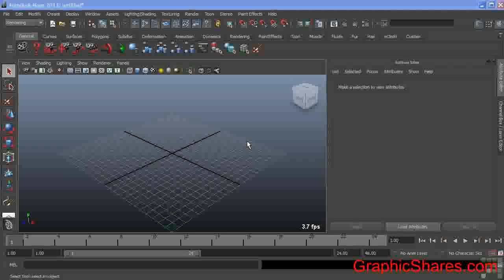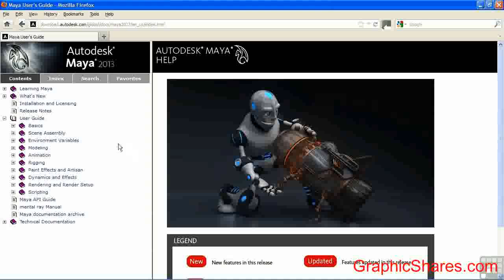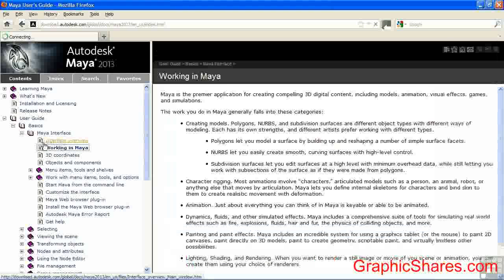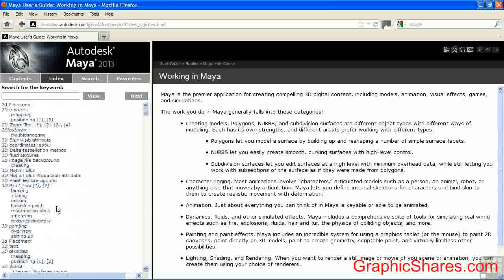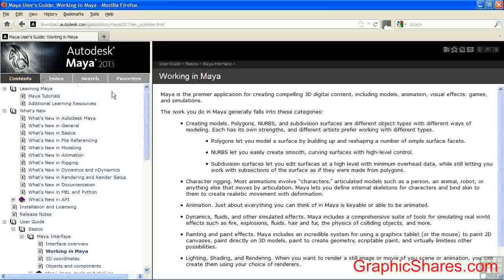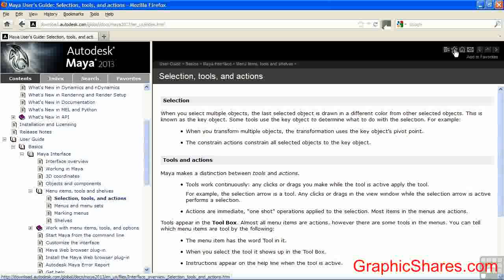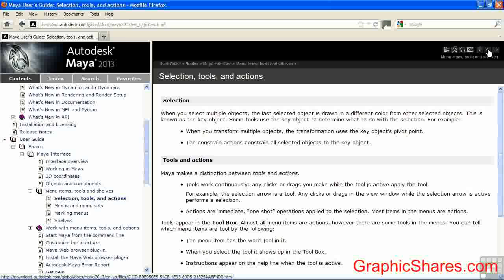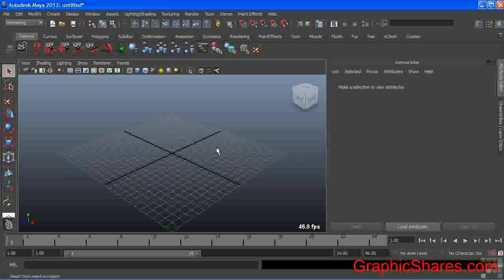Introduction To Maya "Learning Autodesk Maya 2013"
Program Design Giant definition of rich character animation with all the wonderful features and powerful movements of living and enhance the natural and the new schedule will help to speed up the editing 3D pre-visualization and thus obtain the best results. This program was used in the movies AVATAR, KUNG FU PANDA, Adventures of Tintin, Hugo, etc. .